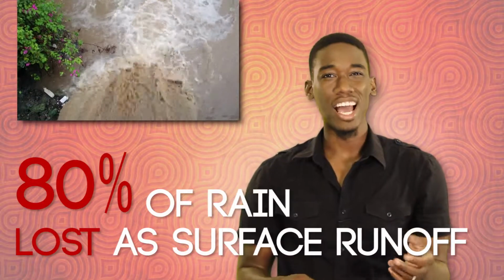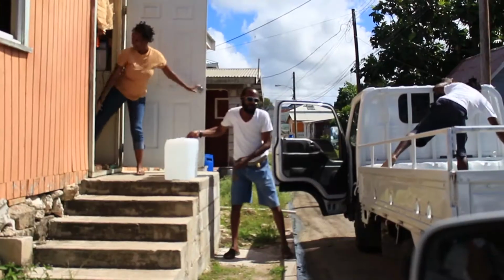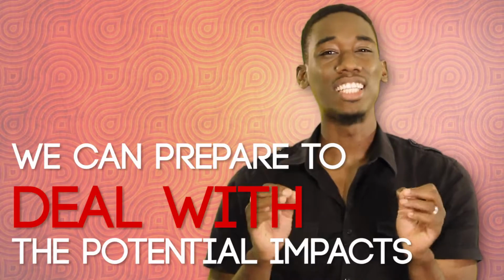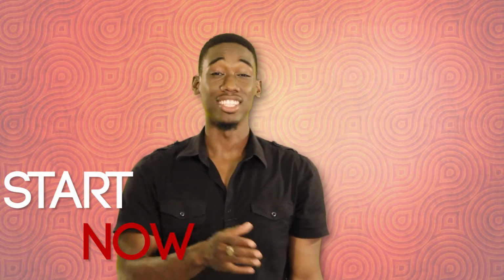Barbados Climate Change Adaptation & Mitigation Options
Climate describes the average weather conditions in a particular place over an extended period of time. It is based on data such as average monthly rainfall, average monthly temperatures and average hours of sunshine over periods as long as 10, 20 or more years. The climate in Barbados would be described as being tropical, which means it is hot all year round with a dry sunny season followed by a wet season with more cloud cover. Climate variability refers to the changes that occur from time to time relative to these average conditions. For example, some summers are wetter or drier than the average.

Climate change is a long-term continuous change, either an increase or decrease, to average weather conditions OR to the range of weather (for example, more frequent and severe extreme storms). The Earth’s climate has always varied over long periods of time due to various natural causes, records show that since the Industrial Revolution in the early 1900s, the average annual temperature has been steadily going up when compared with a longer-term average. This suggests that human activity has played a significant role in these recent increases.

Climate change is addressed through two approaches: mitigation, in which greenhouse gas emissions are reduced, and adaptation, in which measures are implemented to reduce the negative impact of climate change (Richardson, 2010). Small Island Developing States (SIDS) generate less greenhouse gases than developed nations, but will likely be the first to experience the effects of climate change (UNFCCC, 2007). Therefore, the focus needs to be on developing adaptation measures at the regional scale.